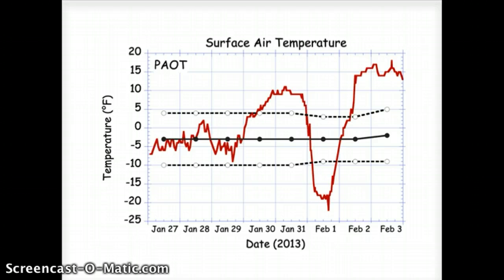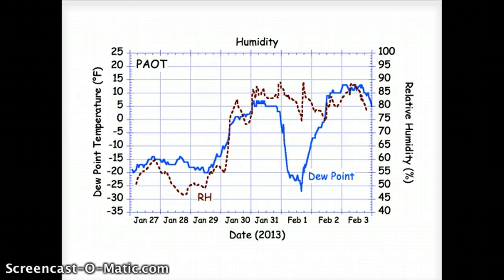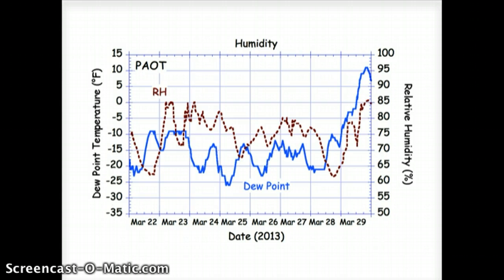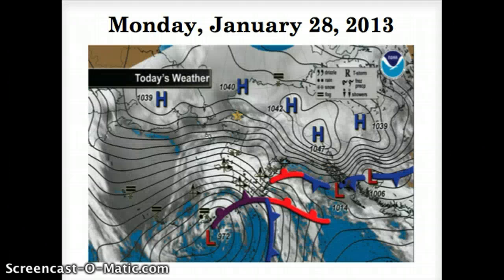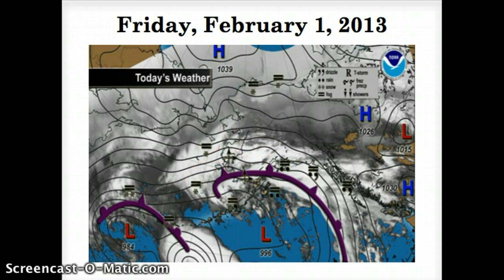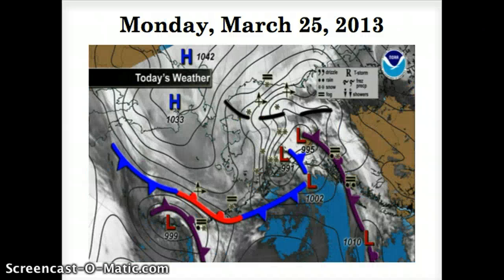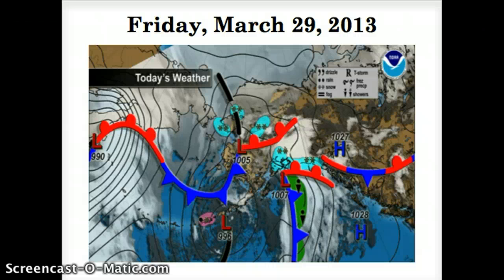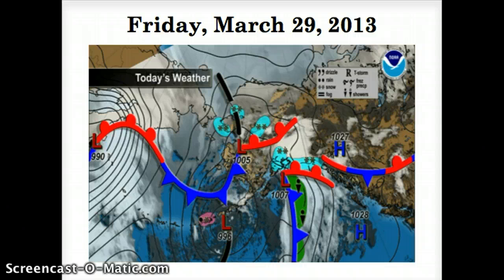Last Screencast Alaska Weather and Climate